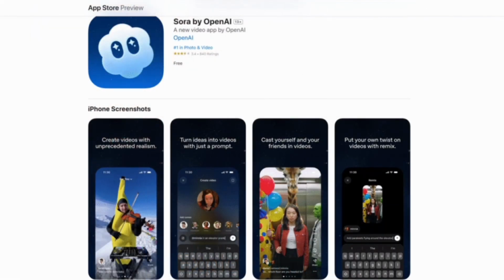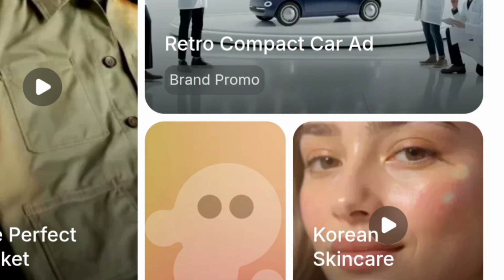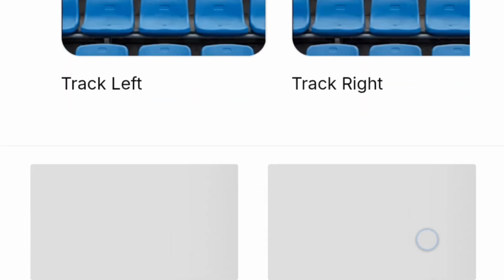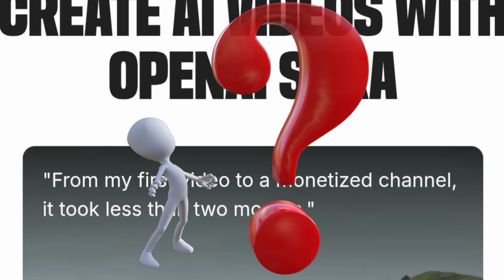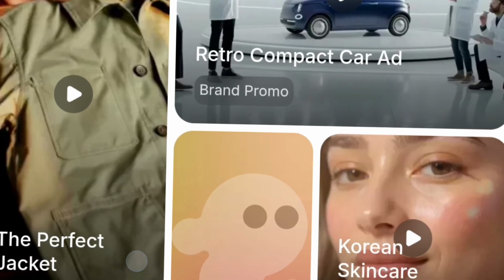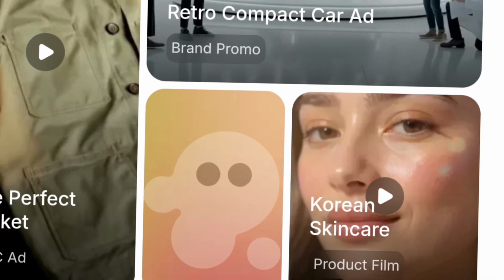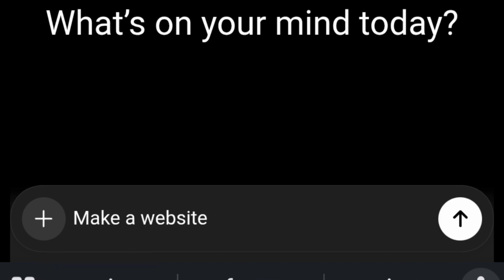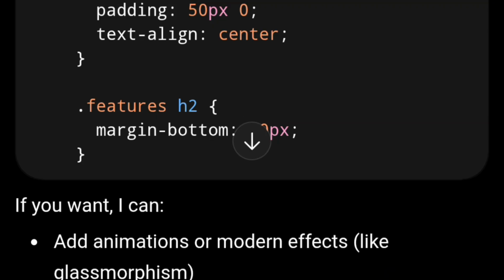How to use sora 2 for free in india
Want to use Sora 2 for free in India? In this video, I will show you the complete step-by-step guide on how to access and use Sora 2 without paying, even if it is not officially available in your region.

Sora 2 is an advanced AI video generation tool developed by OpenAI that can create realistic videos from simple text prompts. It is one of the most powerful AI tools in 2026, allowing creators to generate high-quality cinematic videos within seconds. However, many users in India face restrictions or don’t know how to access it properly.

In this video, you will learn:

✔️ What is Sora 2 and how it works
✔️ Is Sora 2 available in India or not
✔️ How to use Sora 2 for free step-by-step
✔️ Best free methods to access Sora AI
✔️ How to create videos using text prompts
✔️ Tips to get better AI-generated videos

If you are a content creator, YouTuber, or digital marketer, Sora 2 can completely change your workflow. You can create YouTube videos, reels, shorts, ads, and cinematic clips without expensive software or editing skills.

👉 Important Tips:

Always use clear and detailed prompts
Try different variations for better output
Use high-speed internet for smooth access
Follow platform guidelines to avoid restrictions

Many people search for “how to use Sora AI in India free” or “Sora 2 free access trick,” and this video will solve all your doubts in a simple way.

This tutorial is beginner-friendly and perfect for anyone who wants to explore the future of AI video generation using Sora by OpenAI.